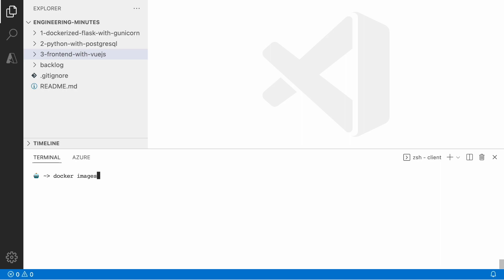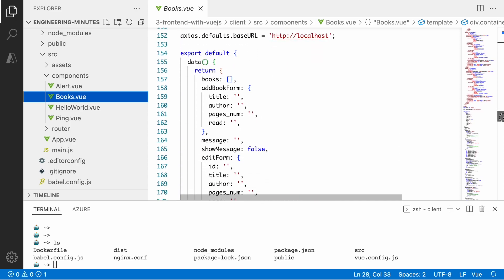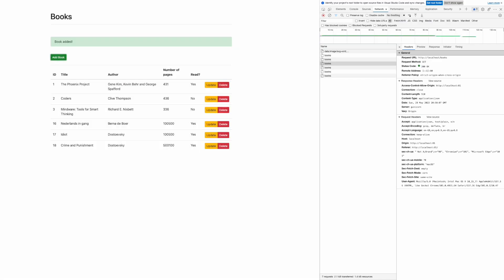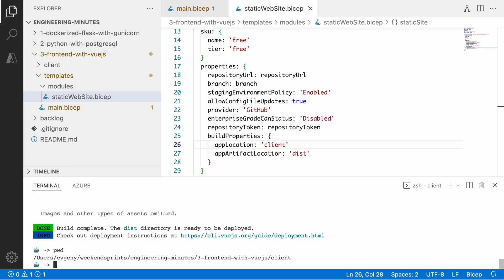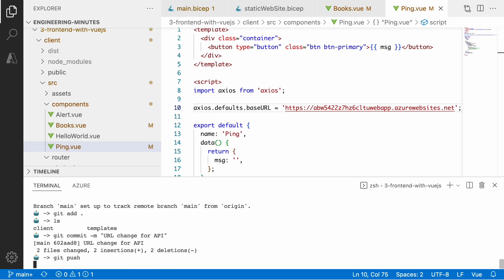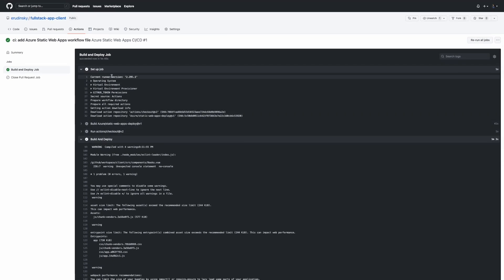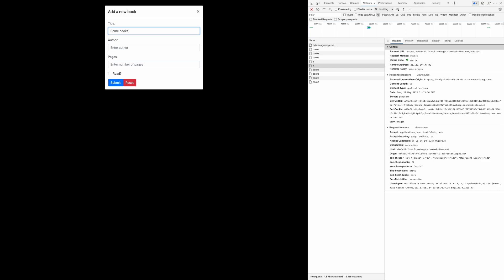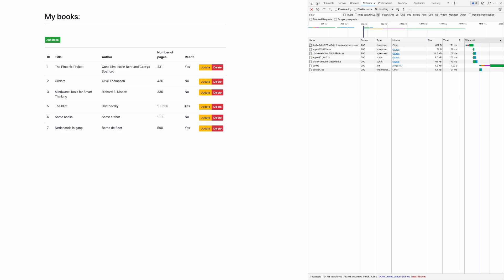3. CRUD vue.js using Azure Static Web Application service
This is video series showcasing how to build and deploy a full stack application in Azure. In this episode I'll implement client part of the application using vue.js framework and host it on Azure Static Web Application Service. We'll reuse existing resources (API and DB) for querying data from client.

Previous & Next episodes

The goal of the episode is to have client application implemented using vue.js framework querying flask based backend. Azure Static Web Application will be used to host

Chapters:

0:00 Getting started with vue.js
3:10 Dockerized client with nginx reverse proxy
15:00 How to update static web application (hint: use git 😉)